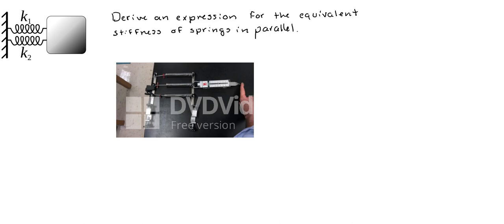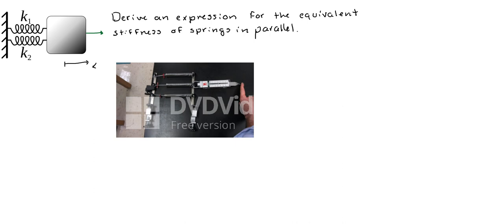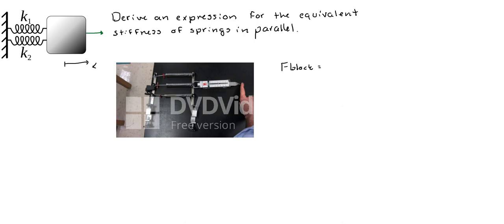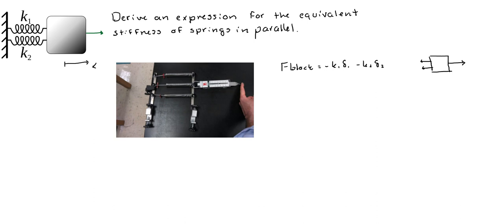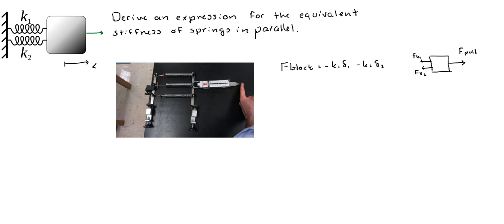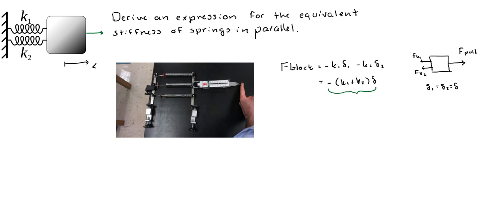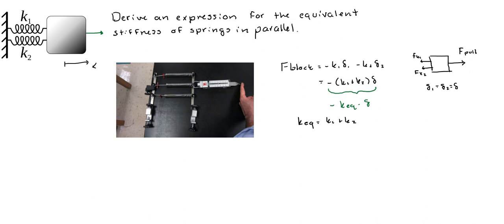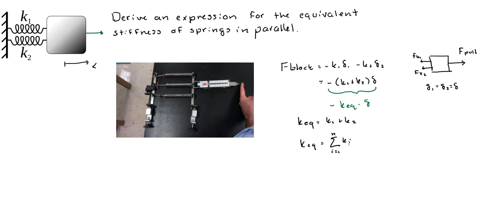Derivation of the Equivalent Stiffness Formula for Springs in Parallel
In this video we derive the expression for the equivalent stiffness of springs attached in parallel.